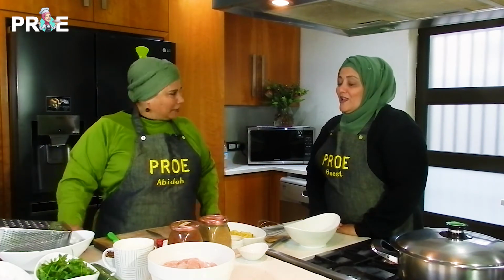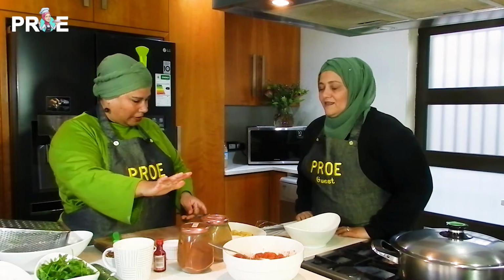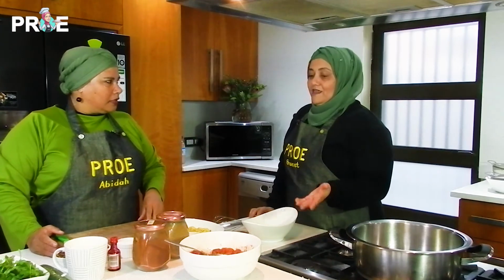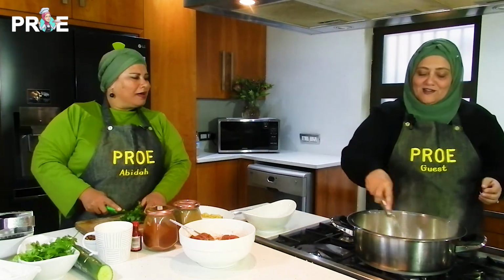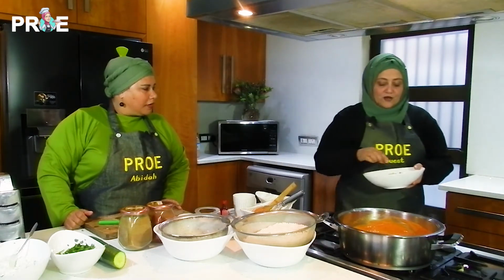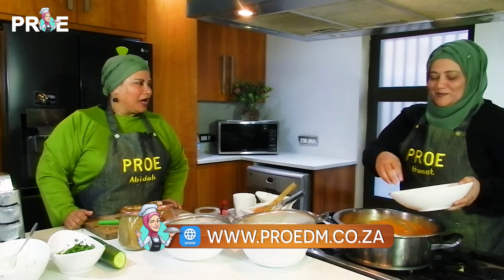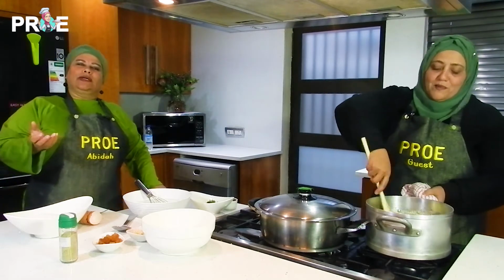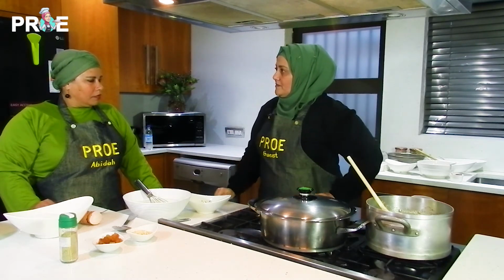Proe featuring Shanaaz Modack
PROE - Season 22 - Episode 07

Home Cooking television presented by
Abidah Dixon Mohamed

Our guest cook in this week's episode is
Shanaaz Modack
Sharing some tips and preparing their special recipe

This episode was broadcasted on 17 July 2021 on CTV - Cape Town Television (Dstv channel 263)